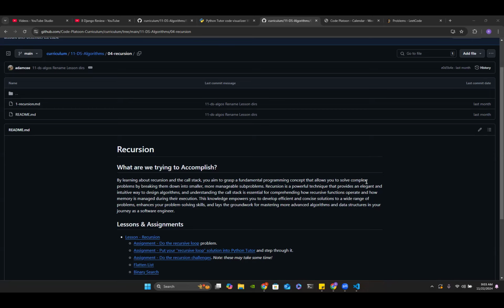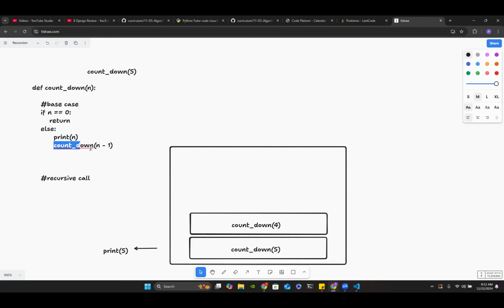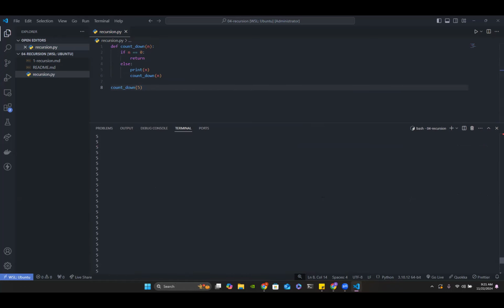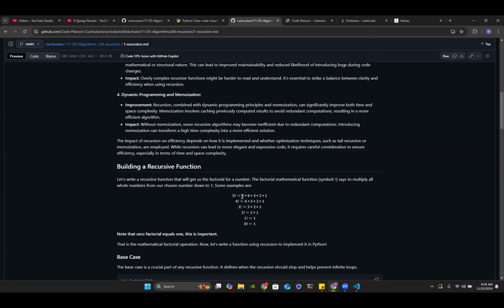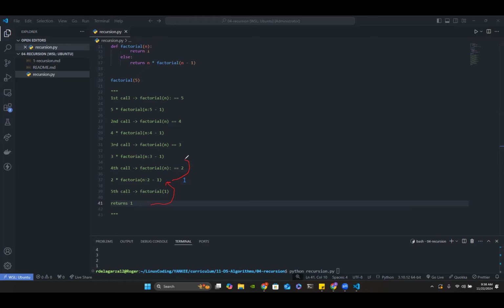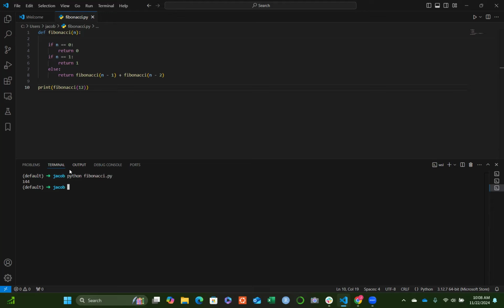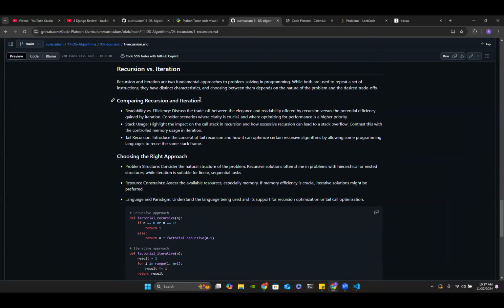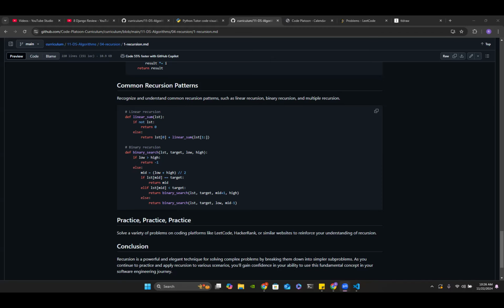6 Recursion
Yankee Platoon